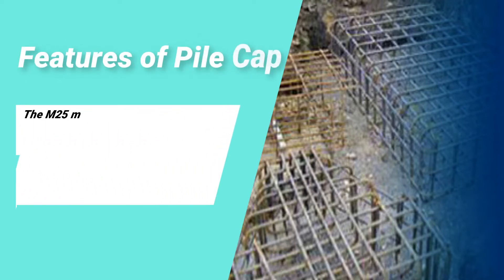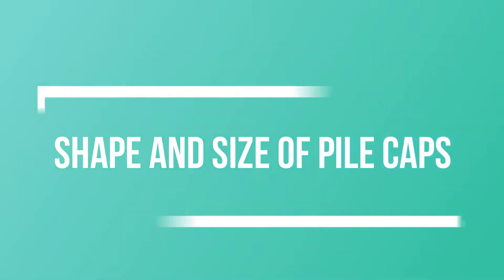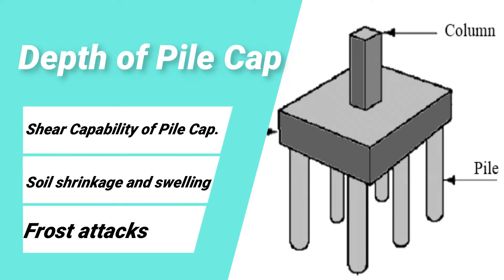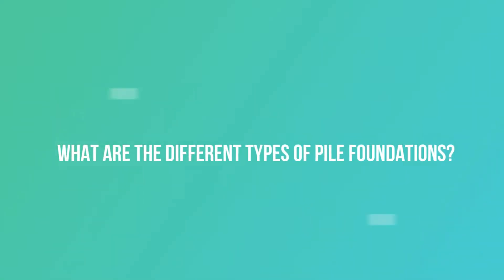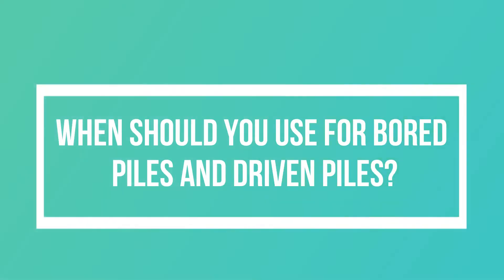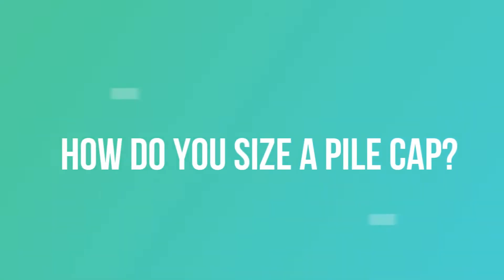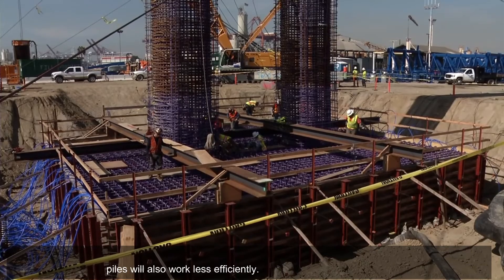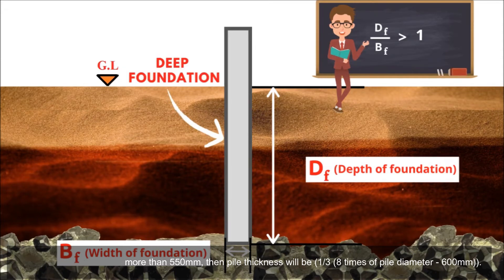Purpose of Pile Cap Design and Analysis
What is the Purpose of Pile Cap Design and Analysis?

A pile is a long cylinder of strong material, like concrete that is pushed into the ground to provide a stable foundation for structures built on top of it.

The following scenarios need the usage of pile foundations: When a layer of poor soil is present at the surface. Because this layer is unable to hold the load of the building, the loads must be transmitted to the layer of firmer soil or hard rock that lies beneath the weak layer.

Why GCELAB.COM ?

24 X 7
 Online Access & Data Security
 Email Notification
 Resume Builder

pilecapdesign; pilecapanalysis